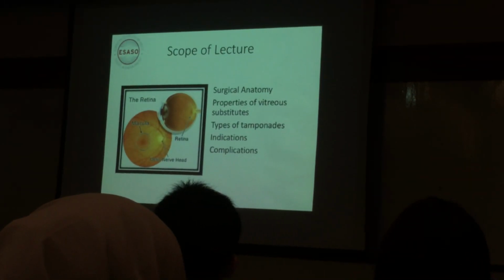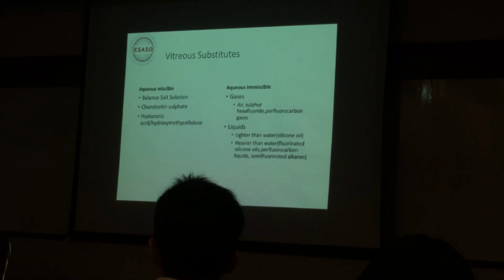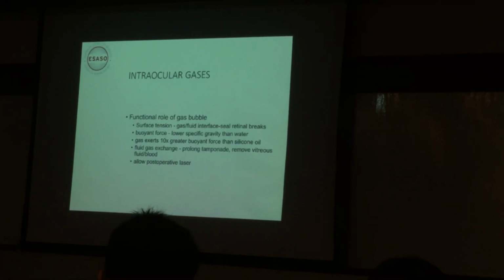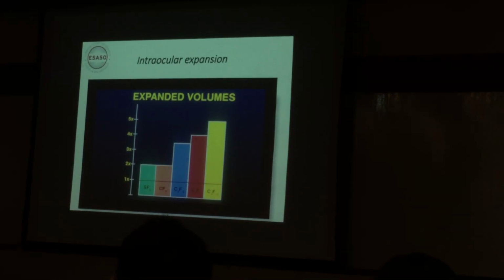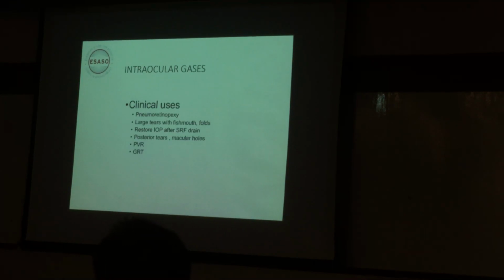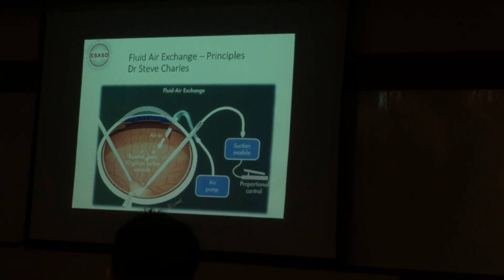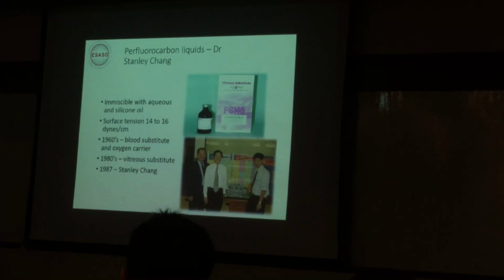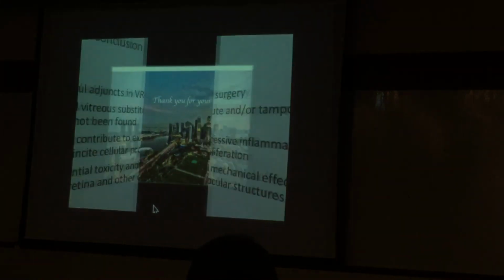Tamponades in Vitreoretinal surgery gases SO, PFCL